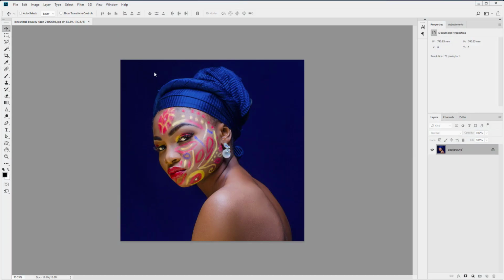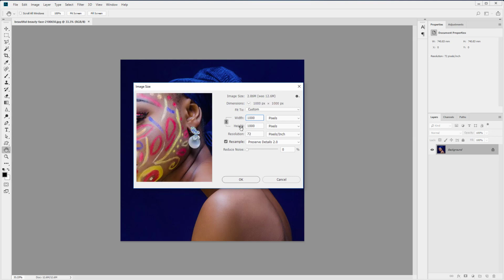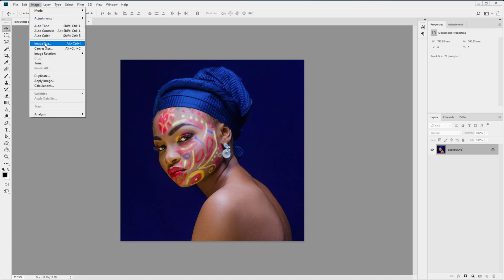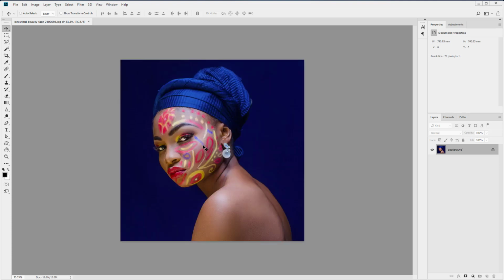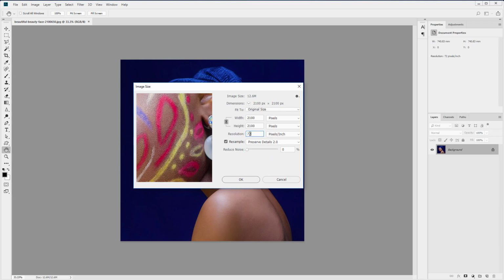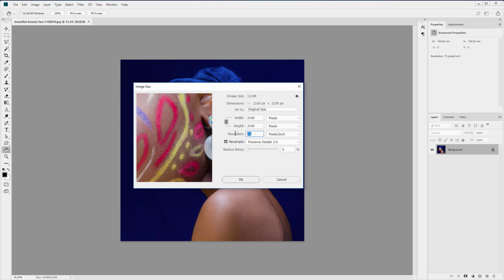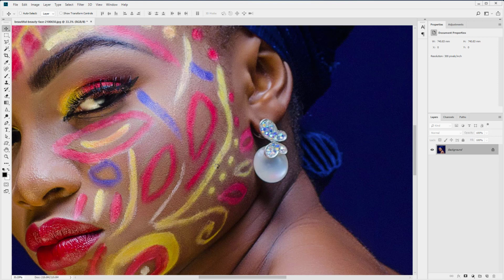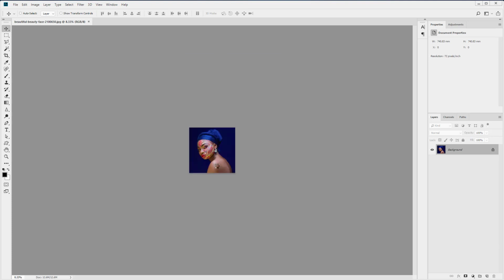Changing Image Size in Adobe Photoshop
In this tutorial, we will show you how to change the image size in Adobe photoshop.